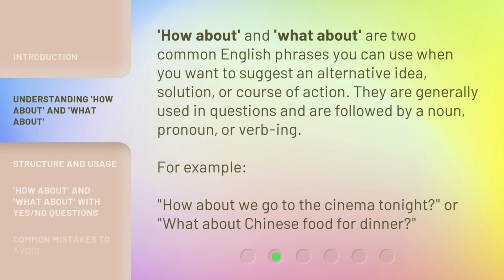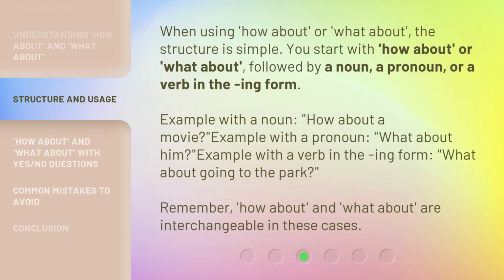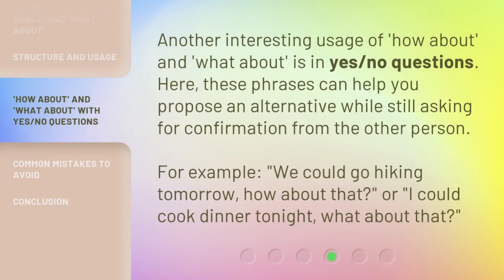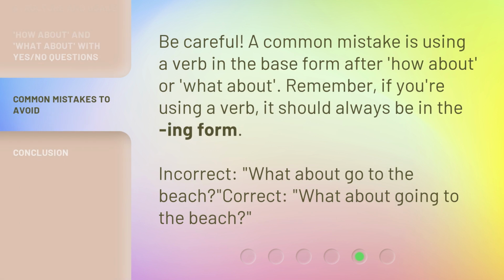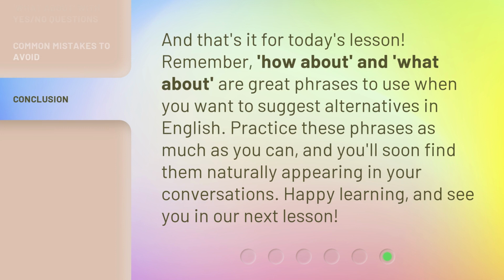"Exploring Alternatives: How to Use 'How About' and 'What About' in English"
Exploring Alternatives: How to Use 'How About' and 'What About' in English • Learn how to effectively use the phrases 'how about' and 'what about' in English to propose alternatives in conversations. Discover the structure, usage, and common mistakes to avoid when using these phrases. Watch now to enhance your conversational skills!

00:00 • Introduction - "Exploring Alternatives: How to Use 'How About' and 'What About' in English"
00:36 • Understanding 'How About' and 'What About'
01:03 • Structure and Usage
01:38 • 'How About' and 'What About' with Yes/No Questions
02:05 • Common Mistakes to Avoid